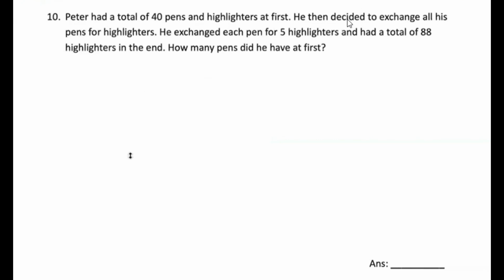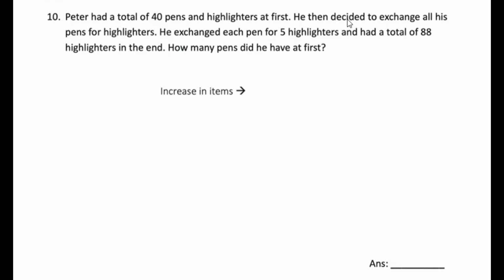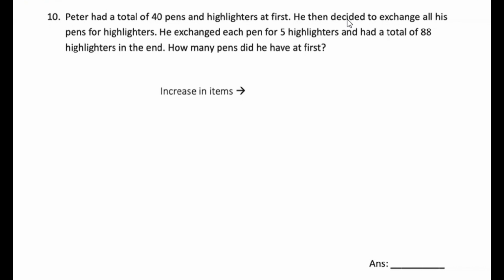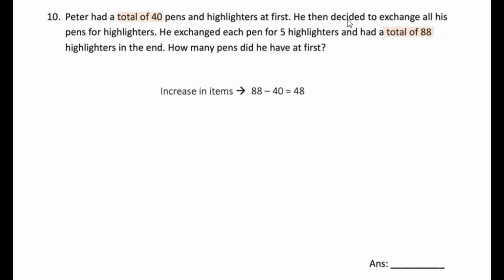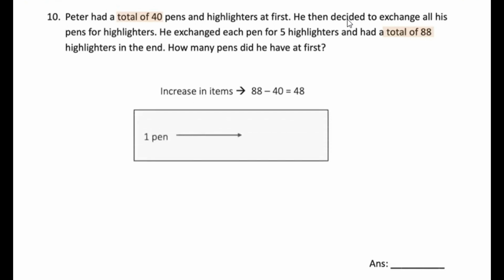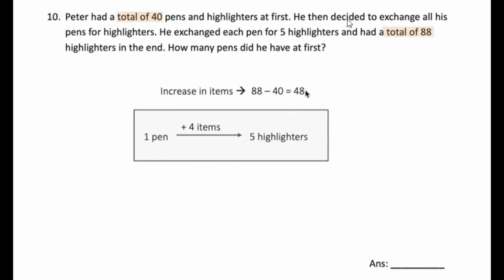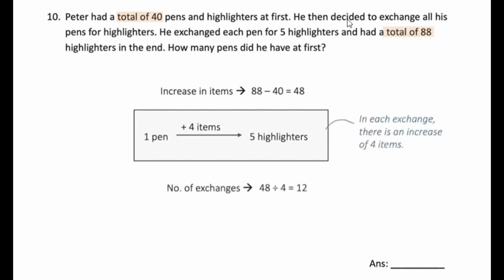P5 Replacement & Exchange